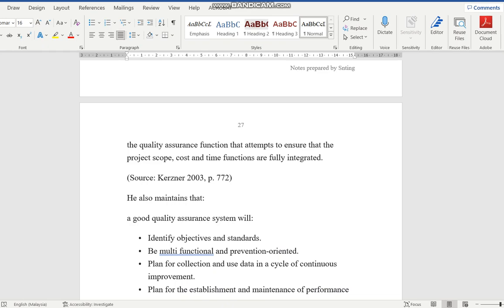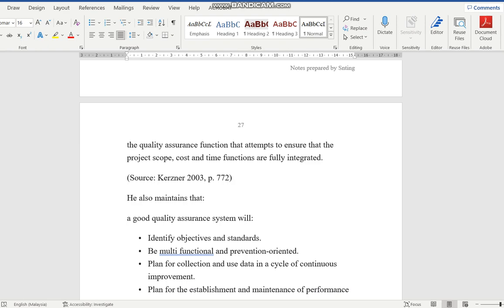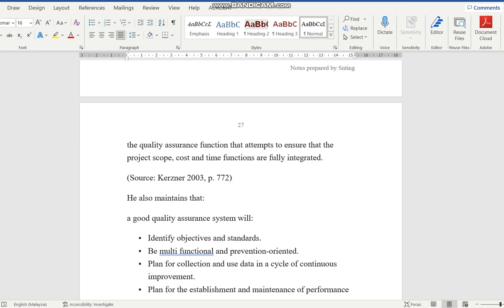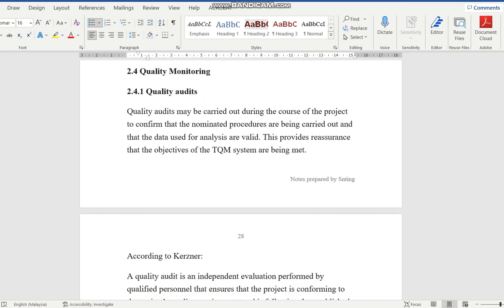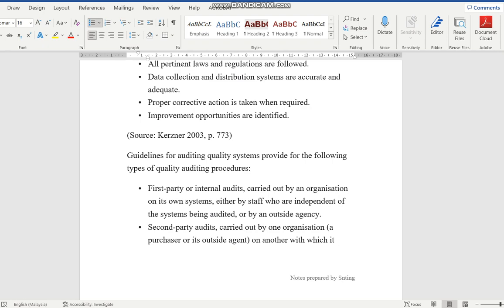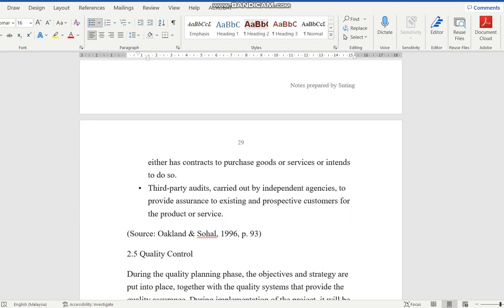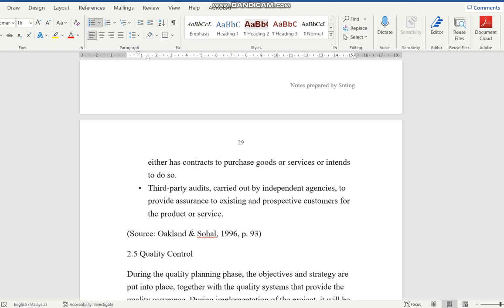Quality Assurance 3